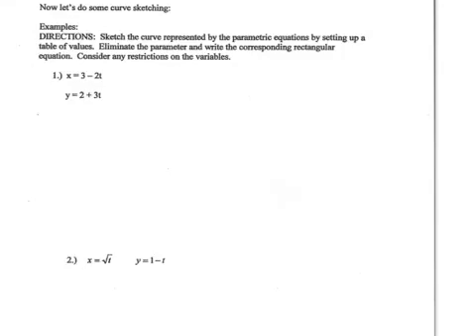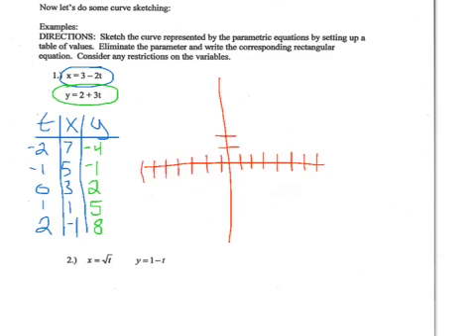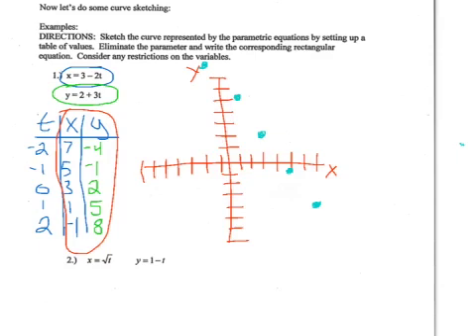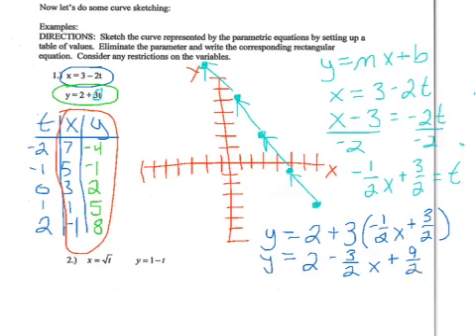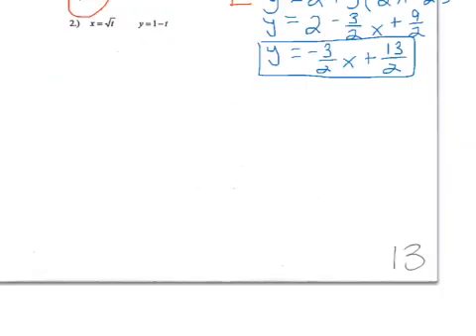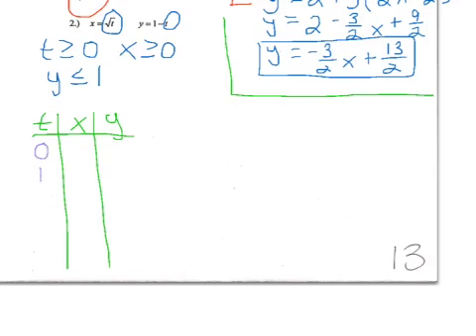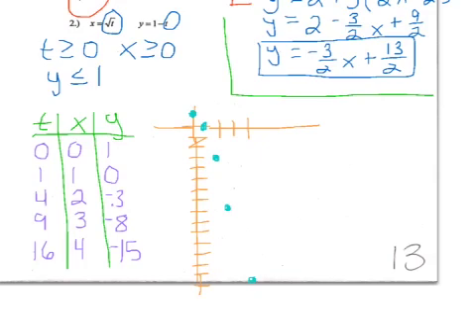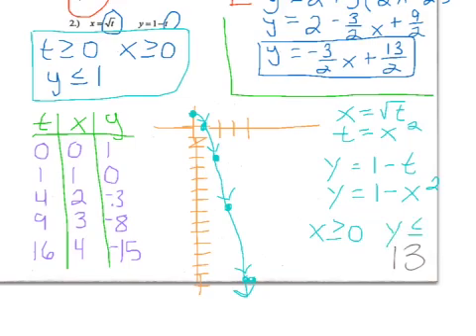Graphing Parametric Equations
Graphing parametric equations, writing them in rectangular form, and identifying the restrictions on the variables.